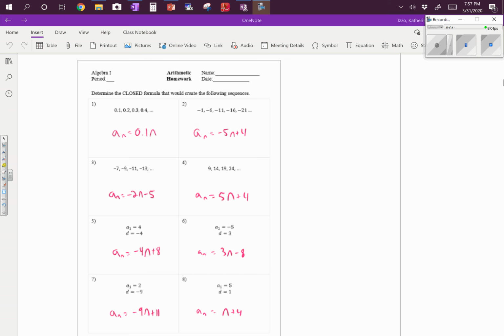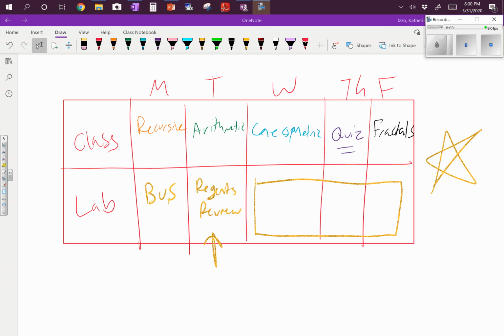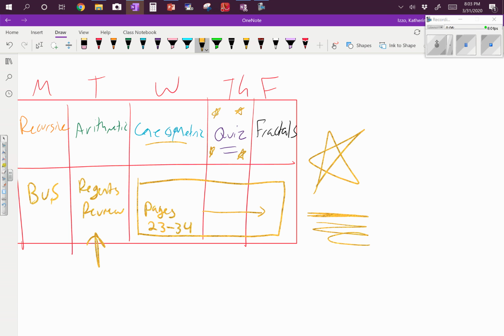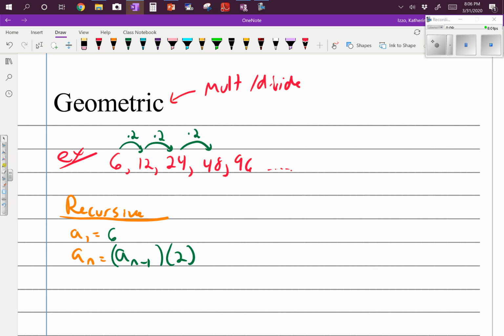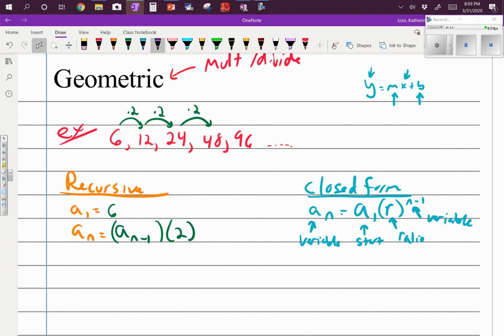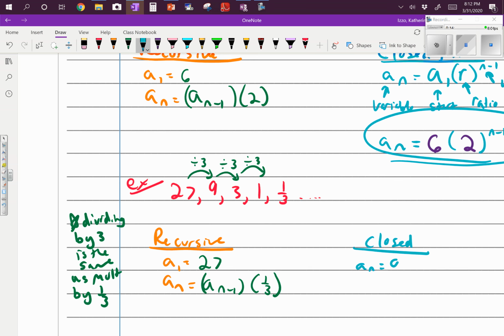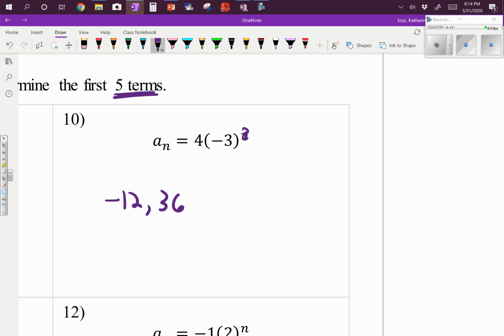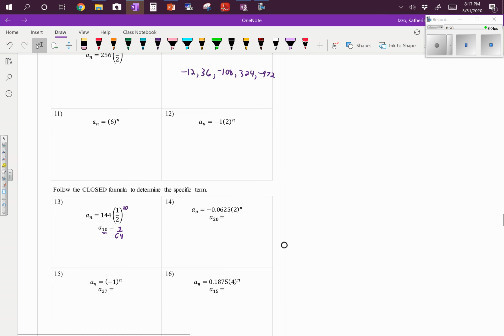Day 13 Geometric Sequences